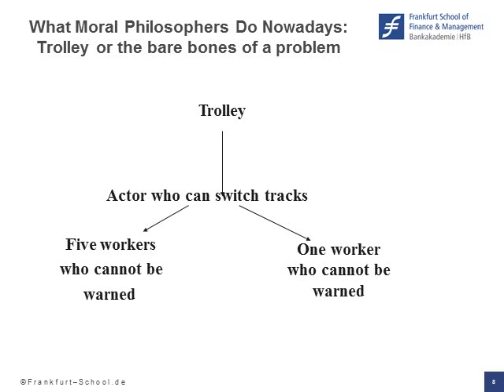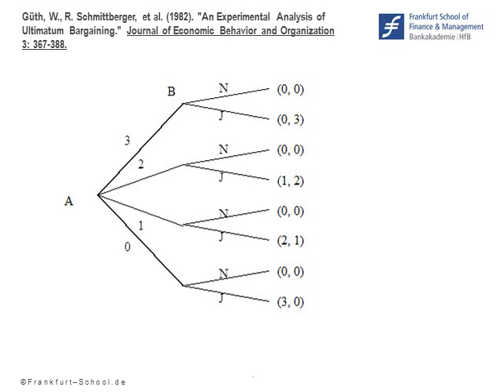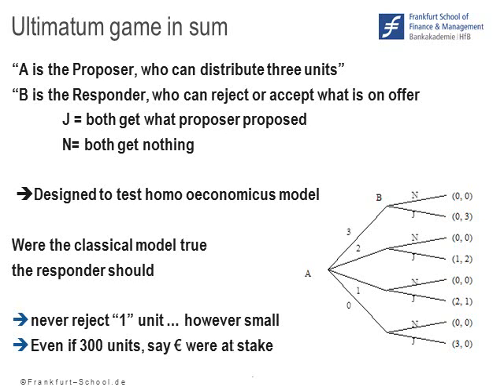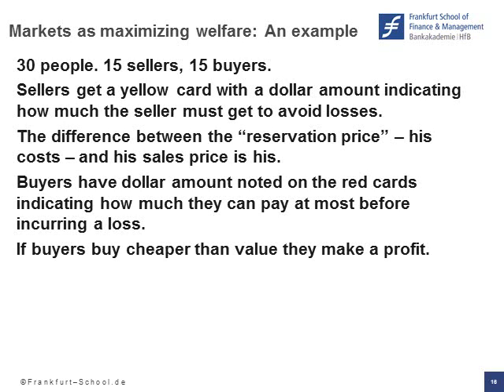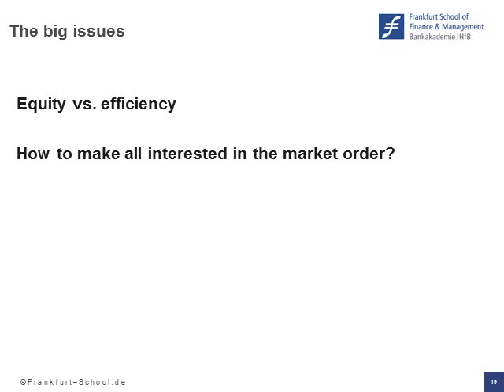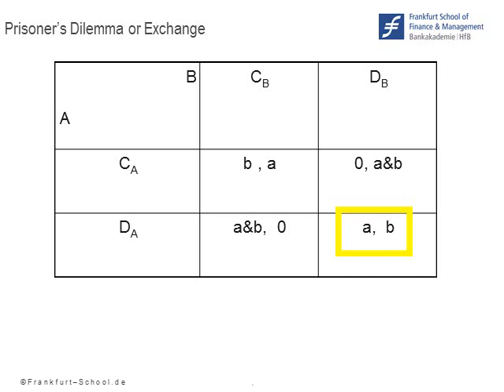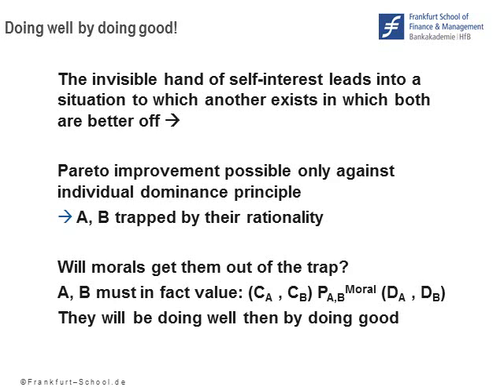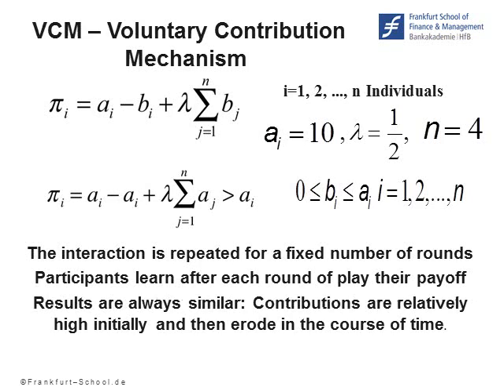Lecture 1_Practical Ethics for Bachelor Students of all Study-Programs